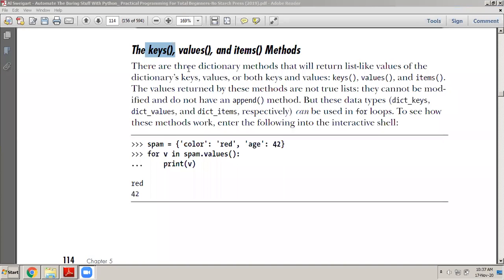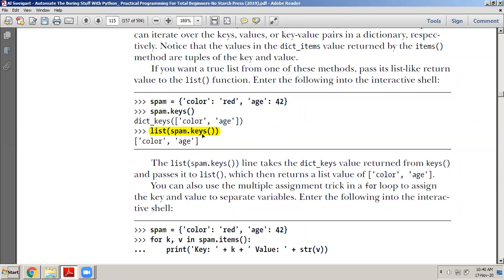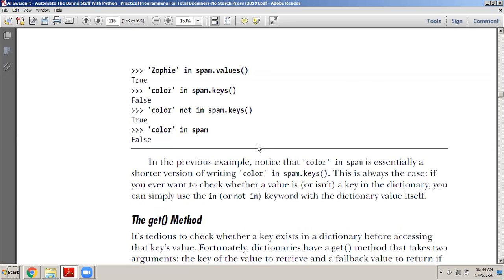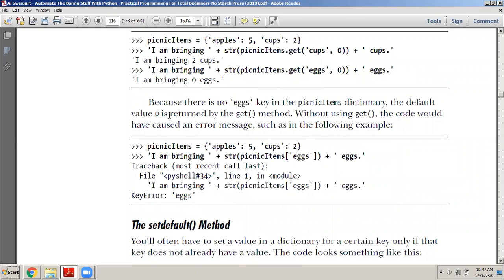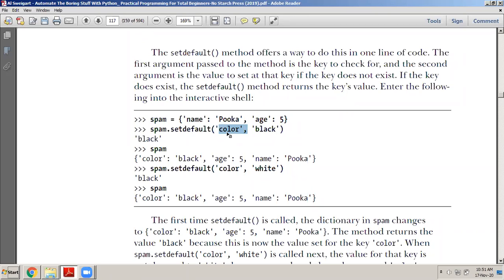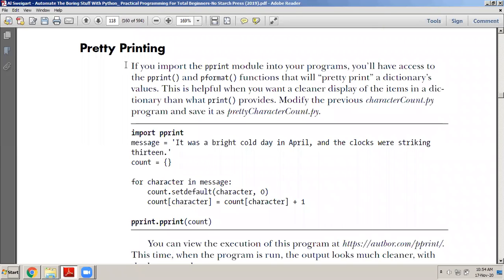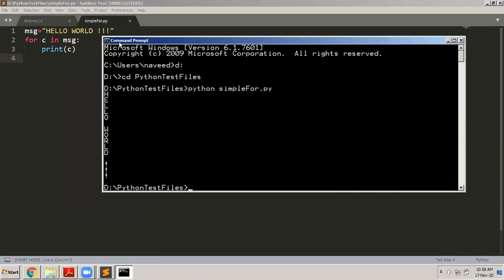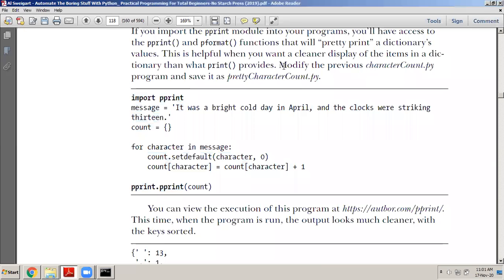App Dev using Python - Class 19 Dictionary items, keys,values, get,default methods